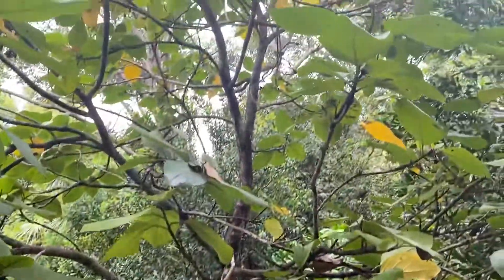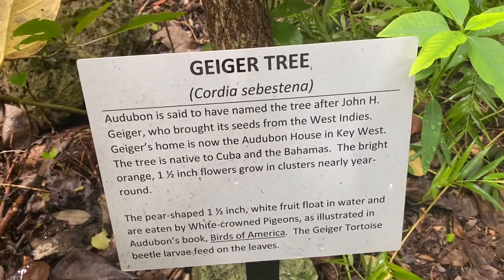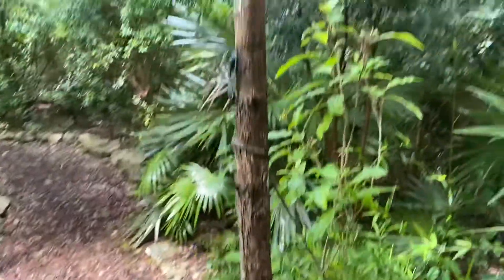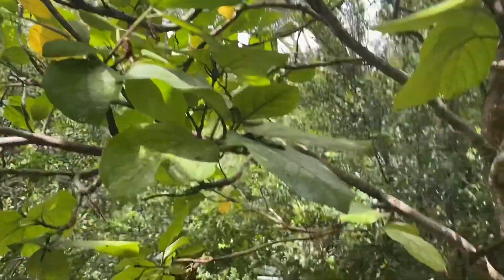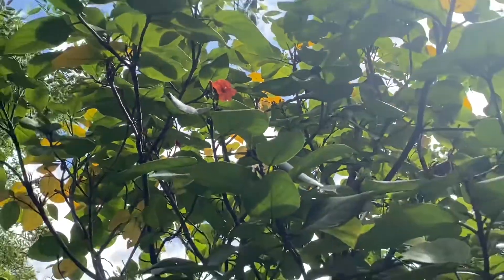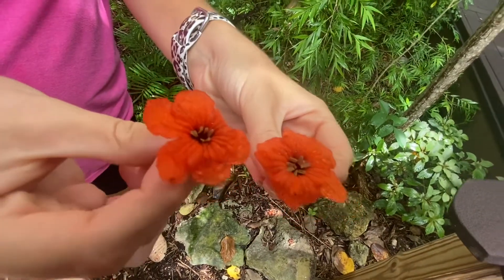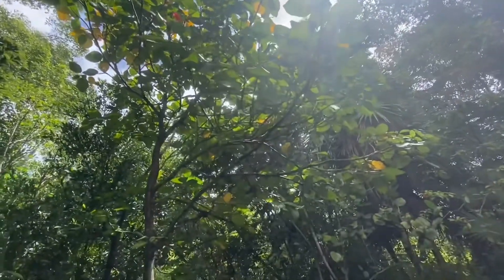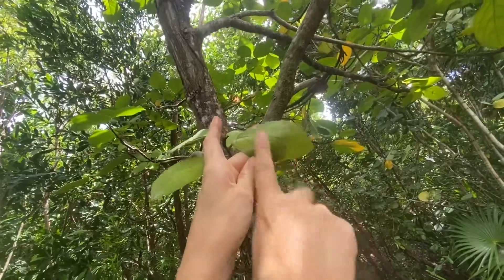Species Spotlight: Geiger Tree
This species was named after John H. Geiger an alleged pirate based in Key West!

To learn more about this species and others check out our free virtual living lab by registering at Keywest.garden/education